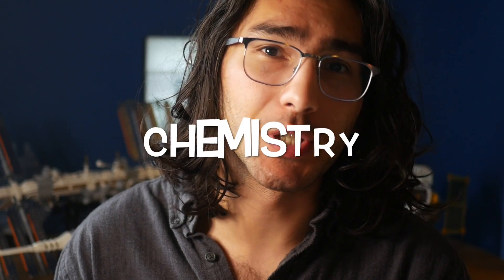Chemical Engineering vs Chemistry | What's the Difference?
Chemical Engineering and Chemistry share some similarities but they are very different majors which set out to accomplish different things in the real world! In this video I want to go over the differences between the Chemical Engineering major vs the Chemistry major and what sort of college chemistry or engineering classes you'd have to take and what they do in the real world. I hope this explains the differences between the two majors!